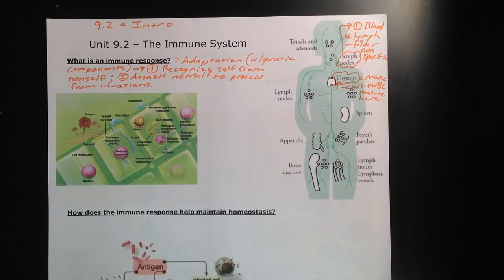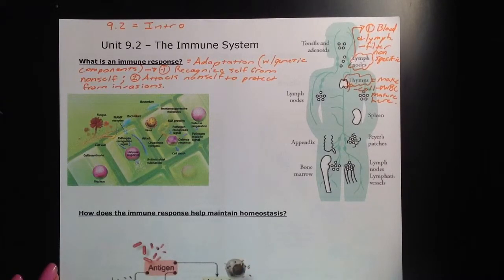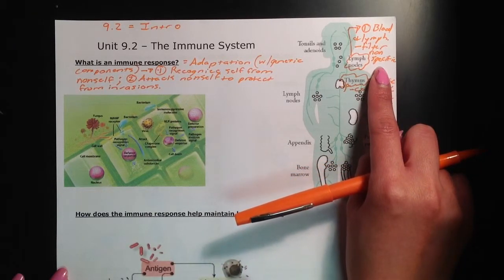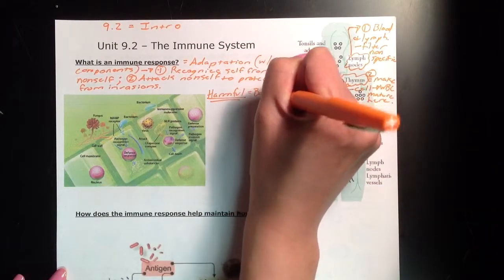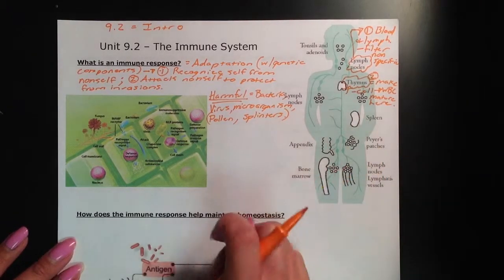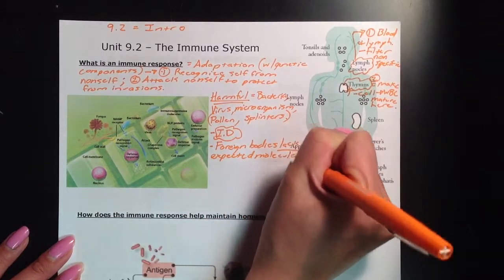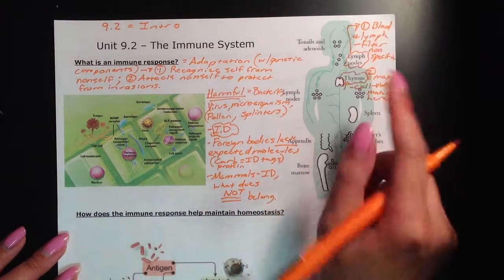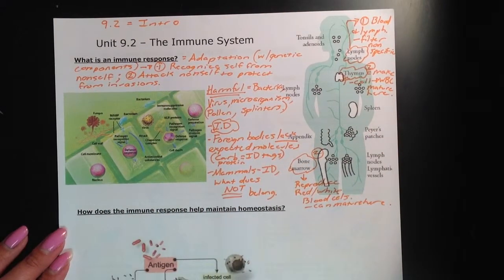Ap bio 9.2- Immune system introduction (interrupted)